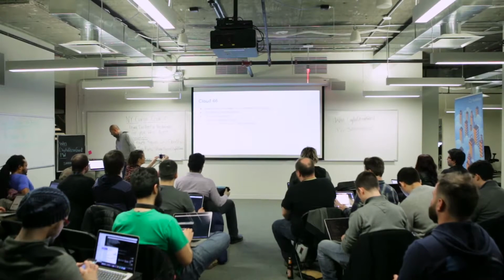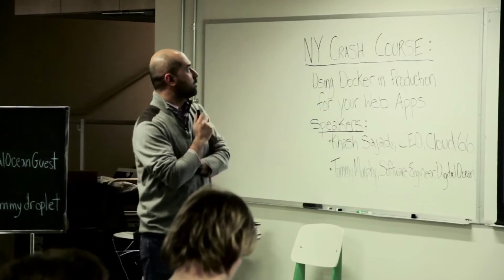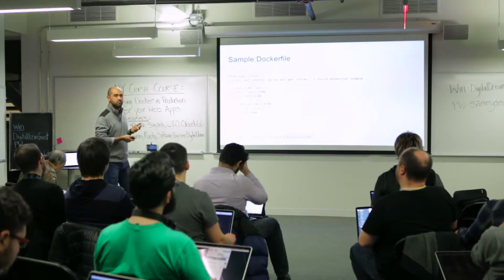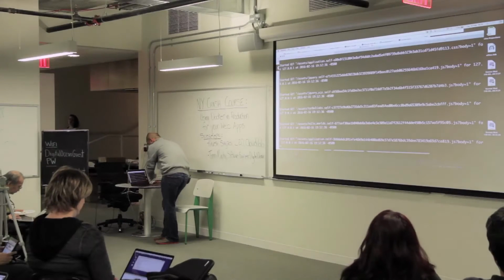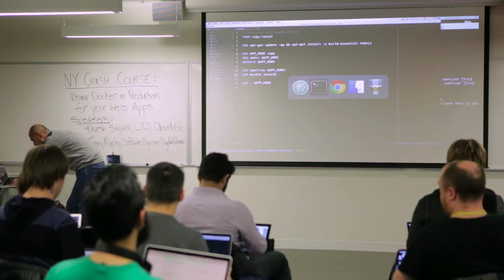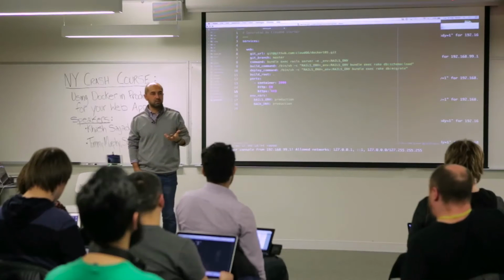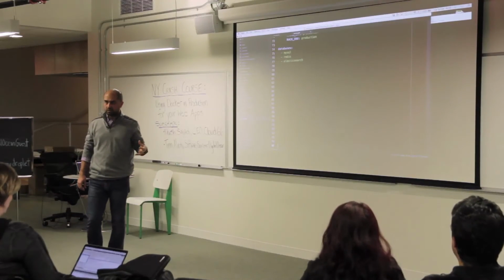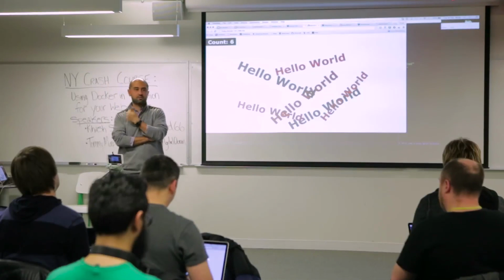Starter: an open source Dockerfile Generator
Starter is an open-source command line tool to generate a Dockerfile and a service.yml file from arbitrary source code.

Starter works in the same way as BuildPacks do, but only generates the above mentioned files; the image compile step happens on BuildGrid. Starter does not require any additional third party tools or frameworks to work (it's compiled as a Go executable).

Talk given at Cloud 66 meetup at DigitalOcean HQ in New York